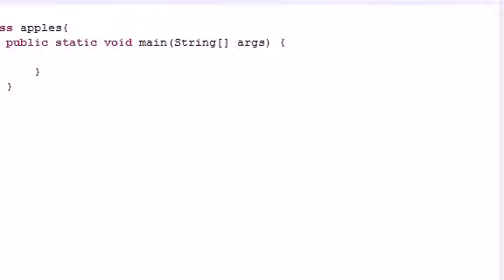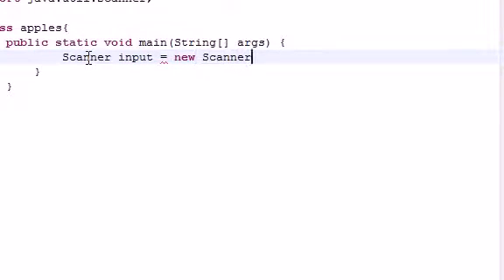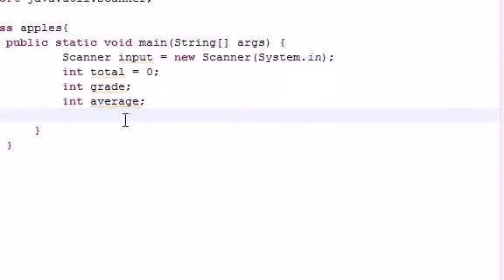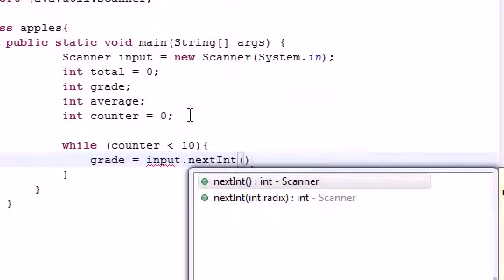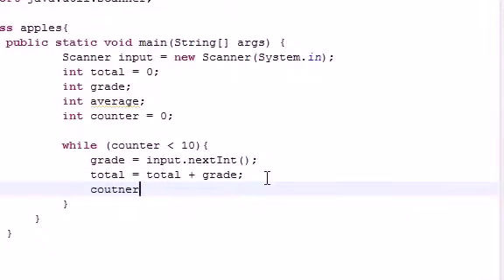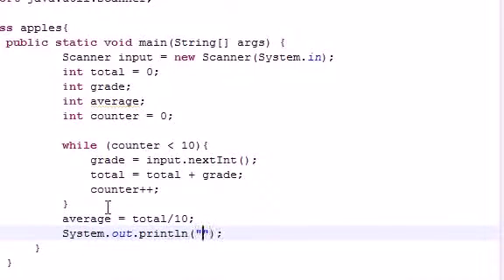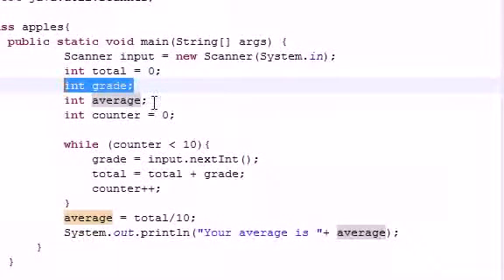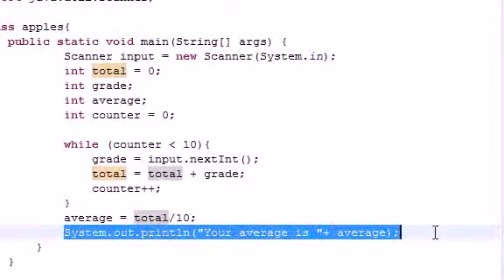Java Programming Tutorial 21 Simple Averaging Program